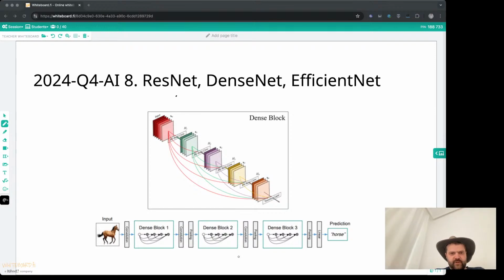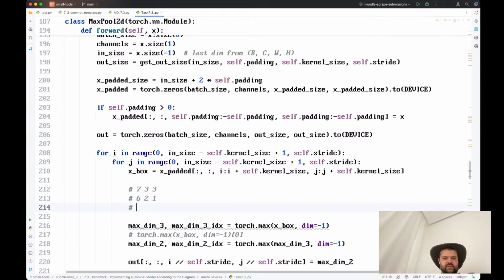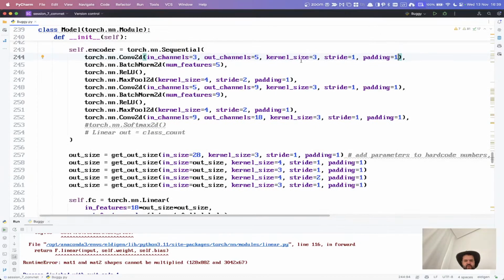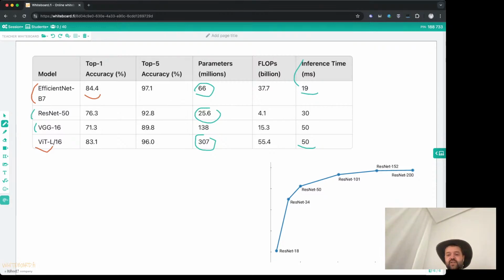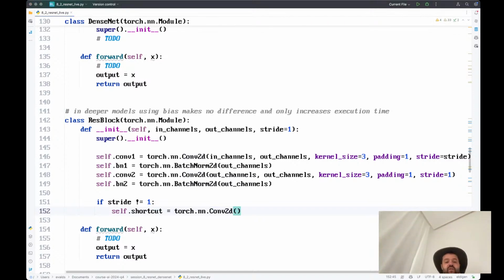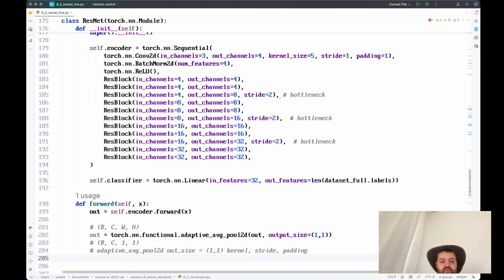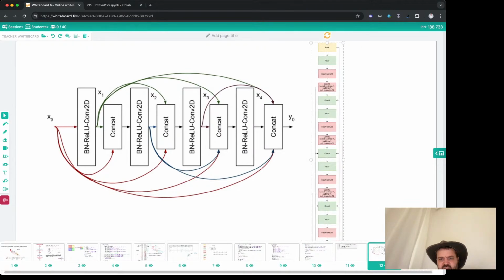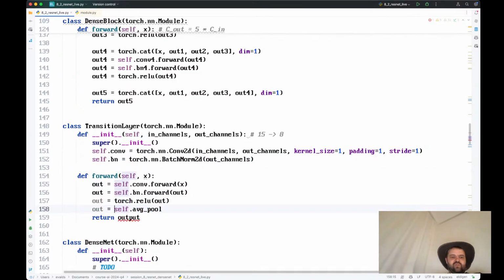2024-Q4-AI 8. ResNet, DenseNet, EfficientNet